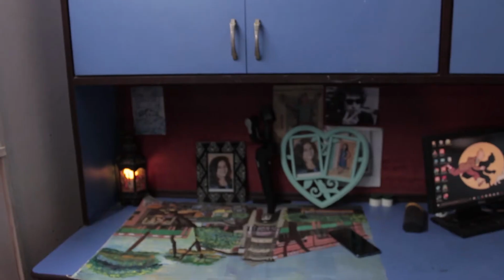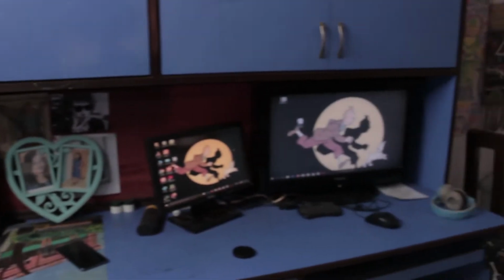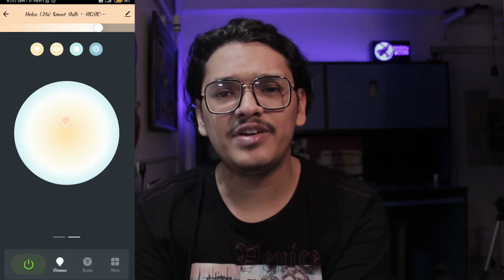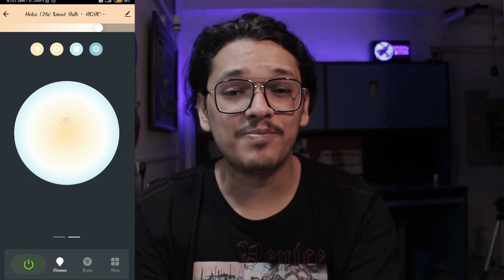YouTube/ Art Studio Transformation 2021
So this is my first studio transformation video and I wanna say it beforehand that this video is going to be a little bit longer than my usual video but trust me its worth the watch.
Links Required -
RGB LIGHT STRIP
Helea 9W Wi-Fi Smart Bulb

Hi I am Tintin and I am a freelance artist . You are watching my life unfiltered through my vlogs
Some of the best available  watercolor paper :
Brustro 100% Cotton Artists Watercolour Papers 300 GSM Hot Pressed 14 X 21 cm (Pack of 12+3 Free)

Canson Montval Aquarelle Canson Watercolour Paper, 18cm x 25 cm, White (Pack of 12)
Magnani1404 Magnani 1404 Umbria Watercolor Paper 320 GSM A3 100% Cellulose l Cold Pressed l Contains 5 + 2 Sheets Free (40% Extra)

Things that you need for the DIY camera rig :
Cell phone camera arm
Locking Ball Head with Phone Holder
My Camera Gear as of now-
My point and shoot camera
Smartphone for recording
Budget smartphone gimbal
Art Supplies and best art products that I use :
Brushes
Best brush set for acrylic or watercolour
Brush set for painting detailed works
Watercolour Mop Brush Set
Colours and palate:
Winsor & Newton 12 Fine Water Colour Set (average quality)
Sennelier l'Aquarelle French Artists' Watercolor Aqua-Mini Set
Winsor & Newton Cotman Water Colour - Tube of 21 ML ( a bit costly but it’s the best quality , these are individual tubes not set )
Brustro Artists’ Acrylic 120ml, Pack of 6 Fluorescent Shades
Artist Water Color Palette Airtight 23 Wells with Separable Lid
Pens and pencils-
Art Pen for pen work
Pencil set for sketching
Staedtler Mars Lumograph Artist Pencil Set - Pack of 12
Cretacolor Primo Basic Drawing Set of 6
Staedtler 48 Luna Water Colour Pencil (Multicolour) - Pack of 48
Paper and drawing pad-
Brustro Artists' Watercolour 25% Cotton 300gsm Cold Pressed Jumbo - A4 (50 Sheets)
Brustro Artists' Watercolour Paper 300 GSM A5-25% Cotton, CP 2 Packets (Each Packet Contains 18 + 6 Sheets Free
A5 canvas Pad for oil and Acryalic 10 sheets
Brustro Toned Paper - Kraft Sketchbook, Wiro Bound, Size A5, 100GSM (100 Sheets)-
Arches Watercolour- Aquarelle - 26 cm x 36 cm Natural White Rough Grain 300 GSM Paper, 4 Side Glued Pad of 20 Sheets
Easel-
Brustro Artists' Tabletop Portable Wooden Box Easel, Canvas Holds Upto 20.8"
Brustro Artist's Bristol Watercolour Folding Metal Painting Easel, Holds Canvases Upto 68.8"